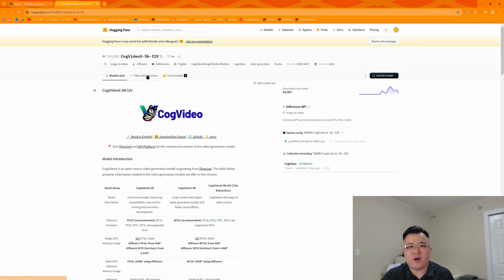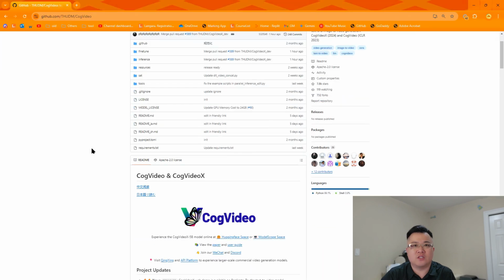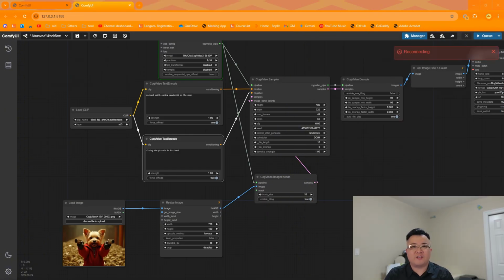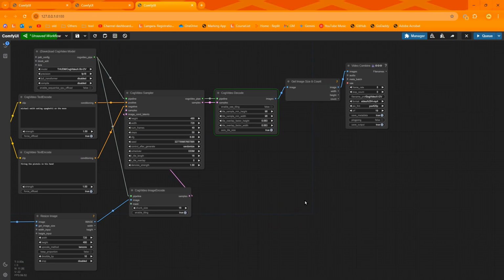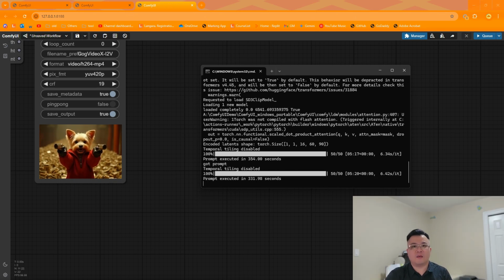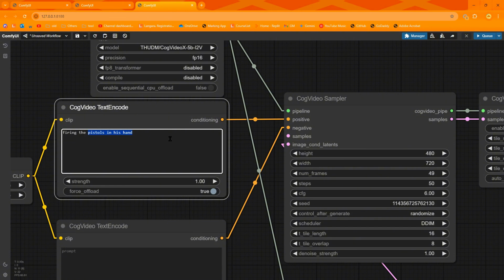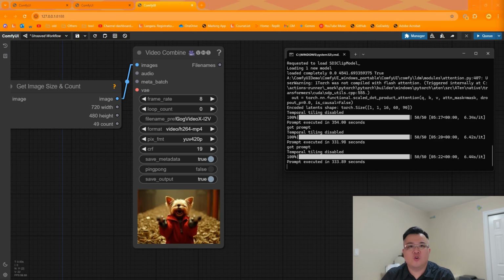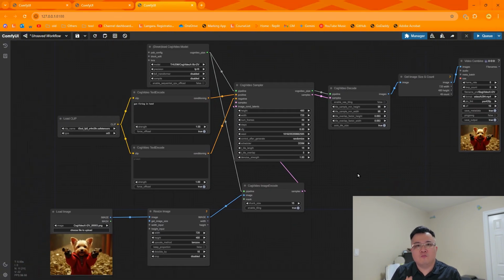Generate AI Videos For Free & Offline with CogVideoX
In this video we are going to take a look at CogVideoX-5B-I2V model to generate video using pictures that we get from FLUX.1.